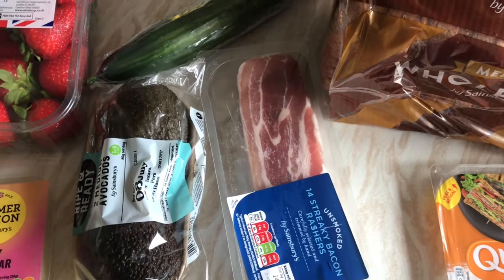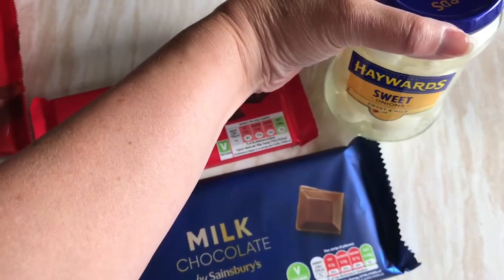Weekly Vlog and weigh in update and chat | Life With Kaz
Hi everyone and welcome to another weekly vlog we went to a garden centre also a Sainsbury’s hall and what I eat aswell and a weigh in update hope you enjoy please don’t forget to subscribe to my channel and when I get to 600 subscribers I will do a give away Take Care Kaz xx